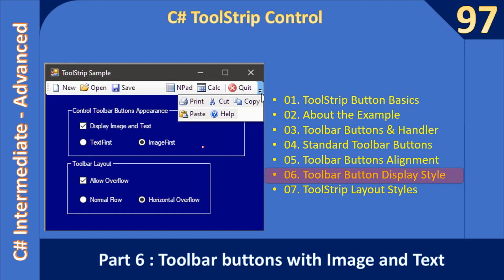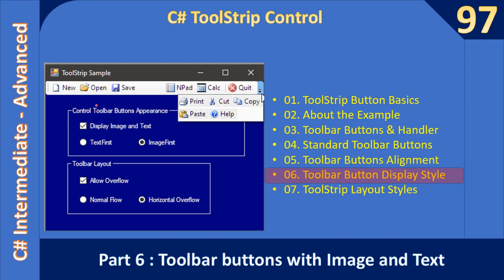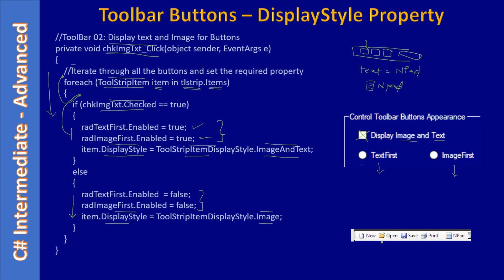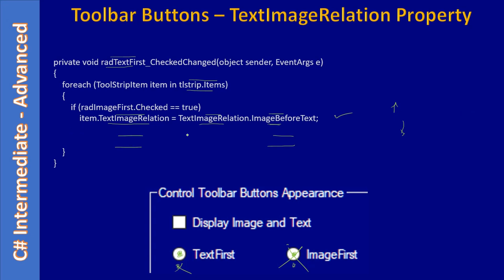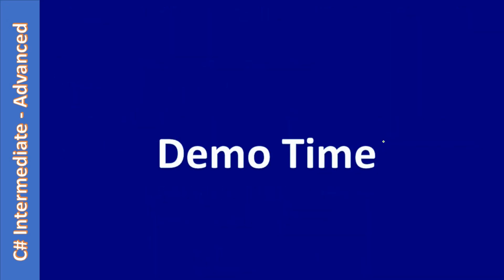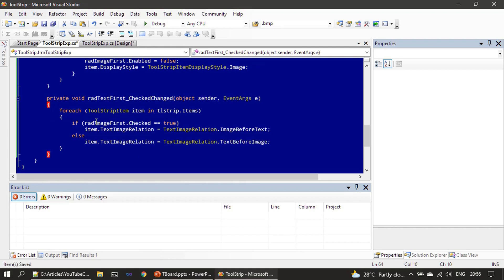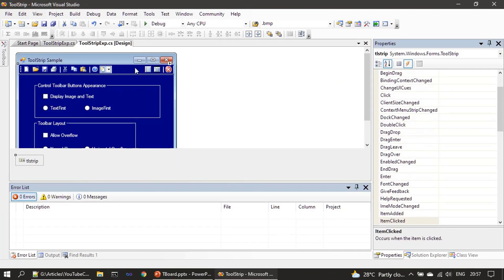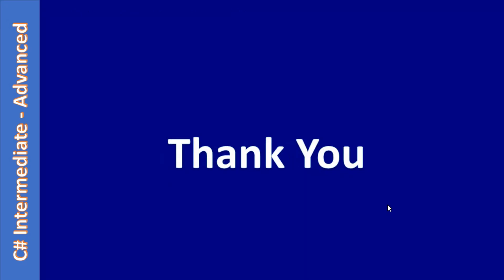C# ToolStrip Control | Part 6 - Button with Image and Text | C# Advanced #97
In this C# Advanced Tutorial, we will learn how to display Toolstrip button with Icon and Text using the properties DisplayStyle & TextImageRelation.